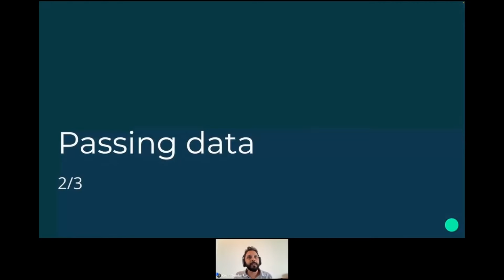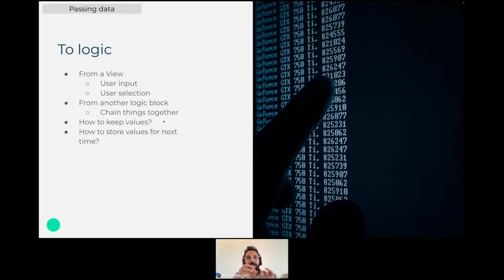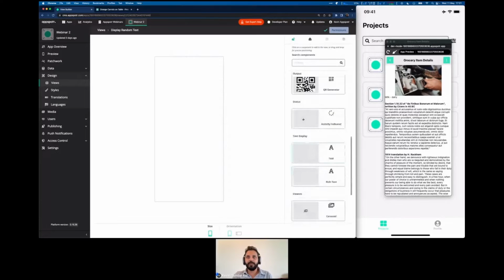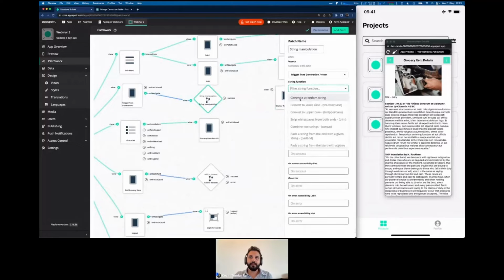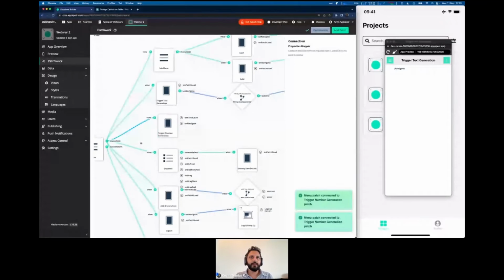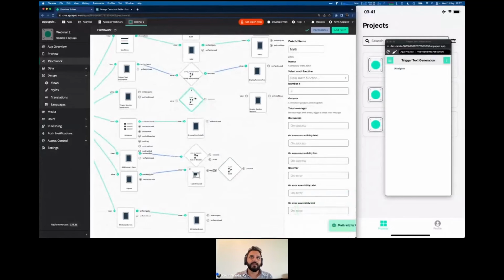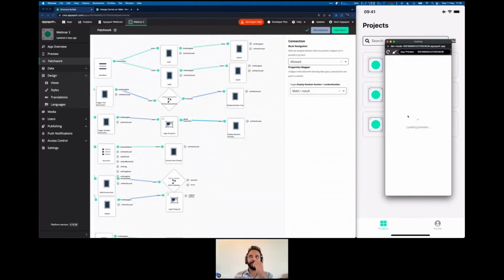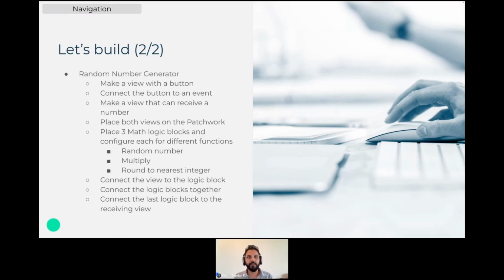Passing Data - Appspotr Academy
Learn all about how to pass data from a dataset to a view and how to connect them.

Tutorial videos that will have you building high-quality apps.

In the spring of 2022 Appspotr held four webinars to show our users how the platform works and how to build in it. We have now cut them down to shorter tutorials and made them accessible for everyone.

Part of webinar 2